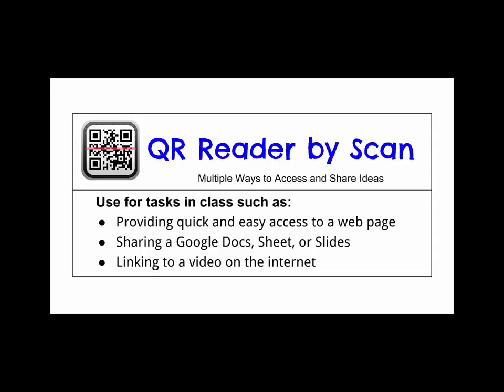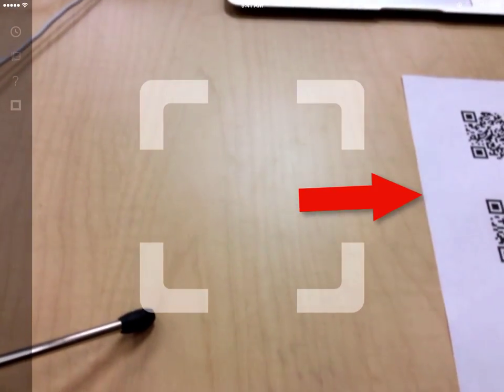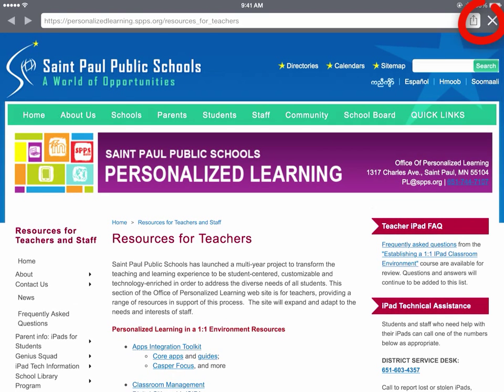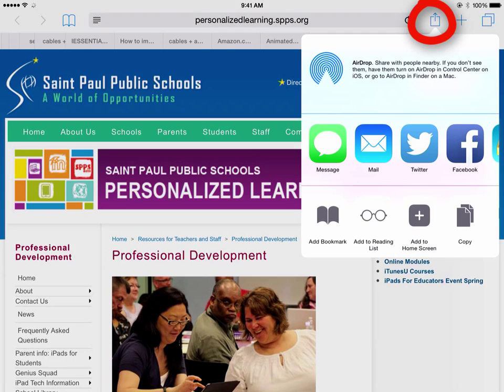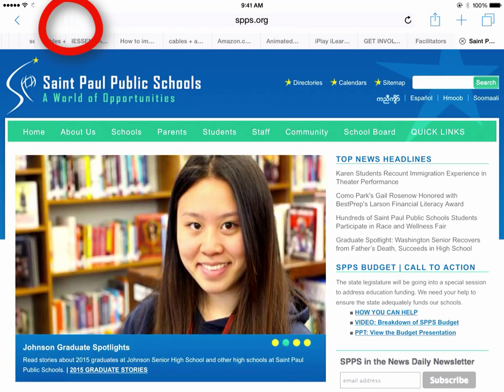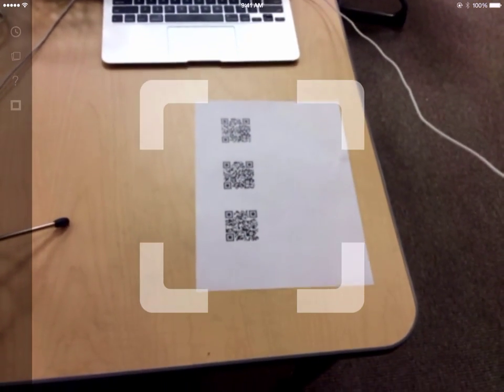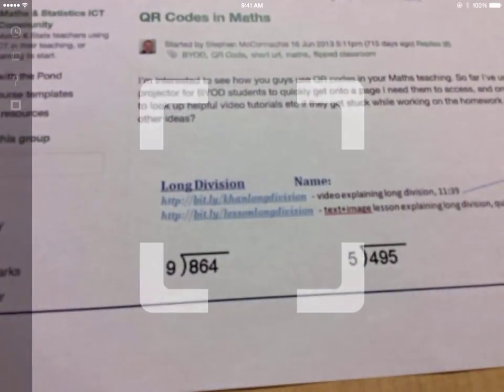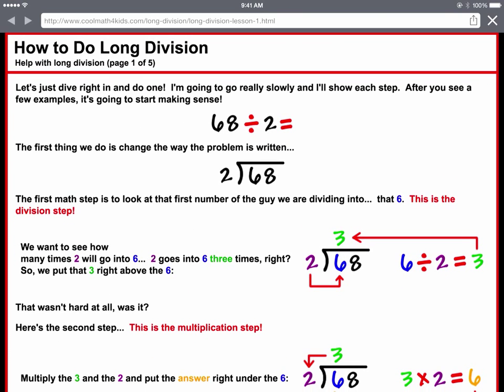QR Code Reader for iOS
Short tutorial on getting started with the QR Reader by Scan app for iPad.